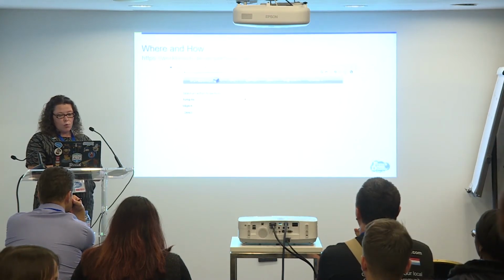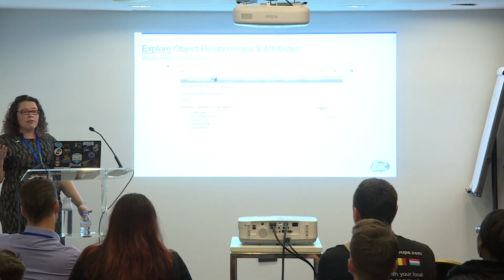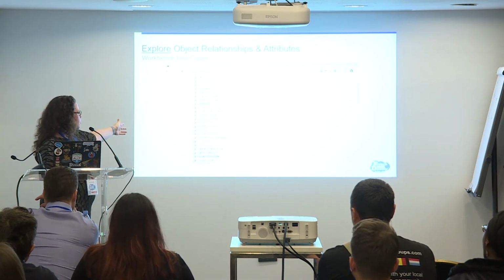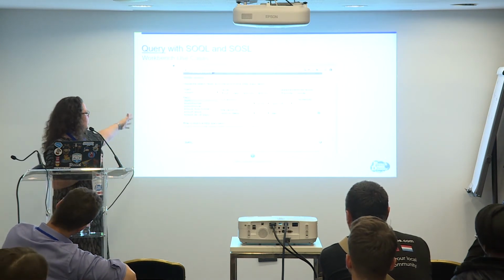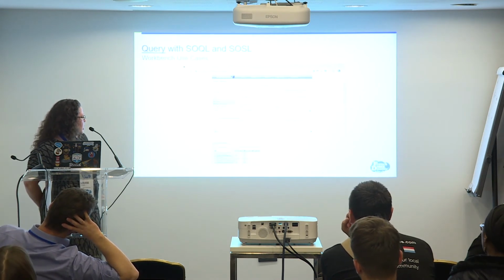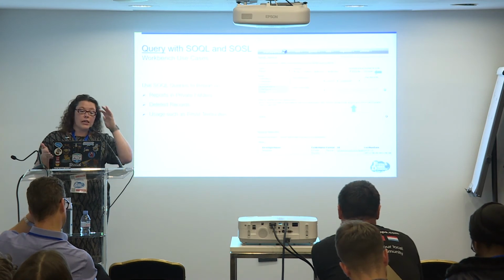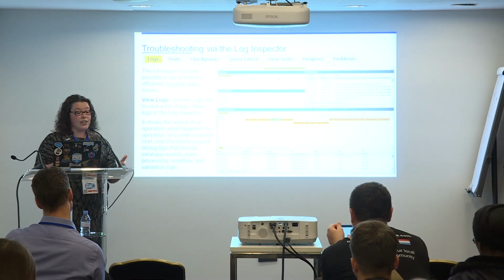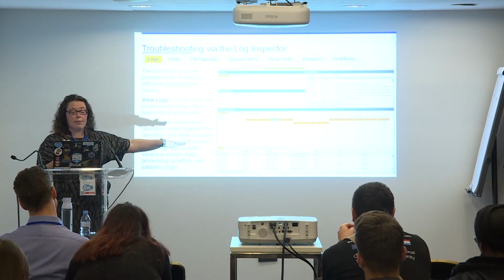FTD18 - Dev Console & Workbench: Getting Under The Hood of Your Org by Louise Lockie - Admin Track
Have you ever needed to find out why a process isn’t running as expected, or why you are hitting limits? There comes a point in every Admin’s journey when we need to get under the hood and the standard UI isn’t enough. Join me as I talk through some key use cases for these admin friendly ‘developer’ tools.